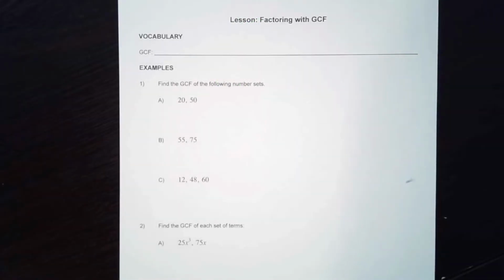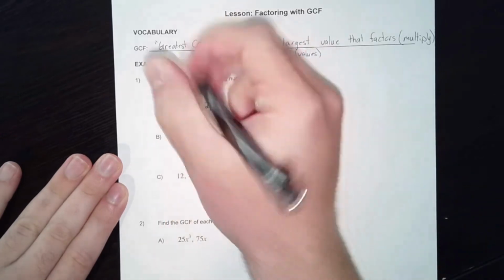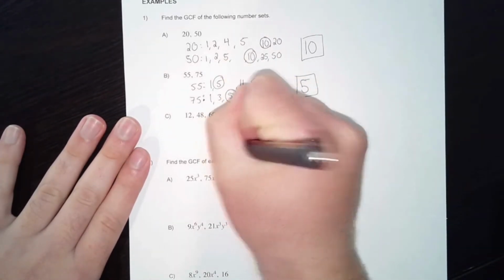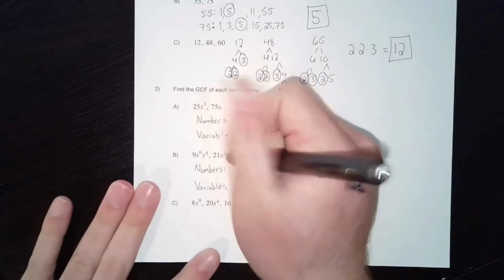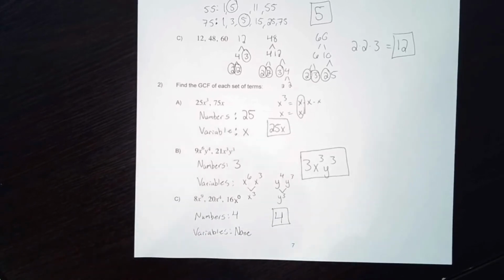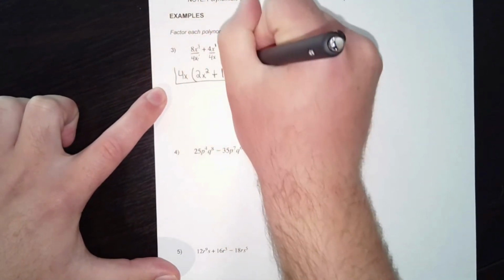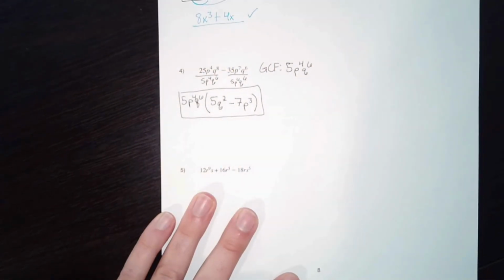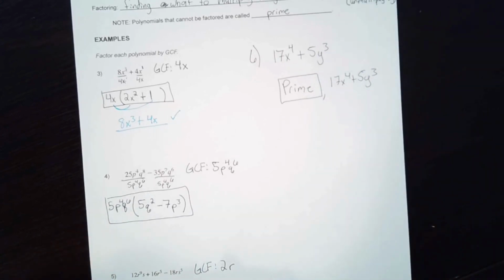Factoring with GCF